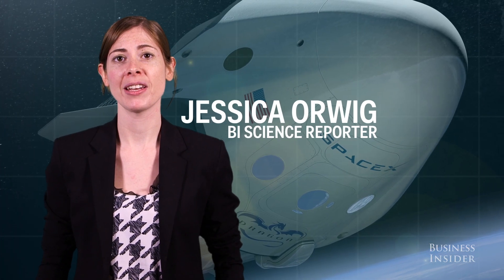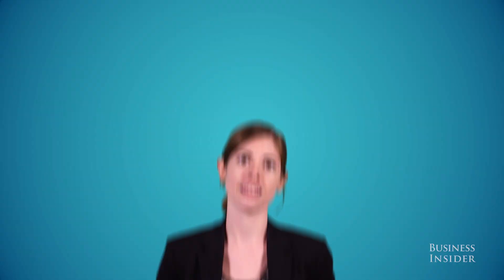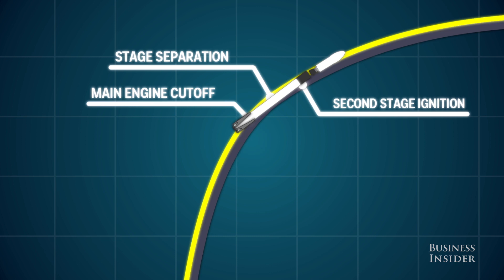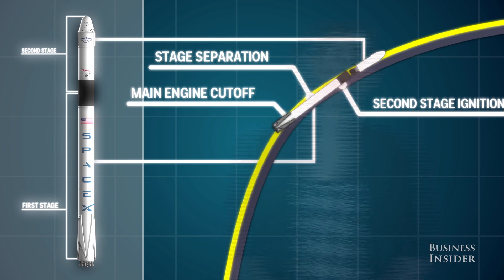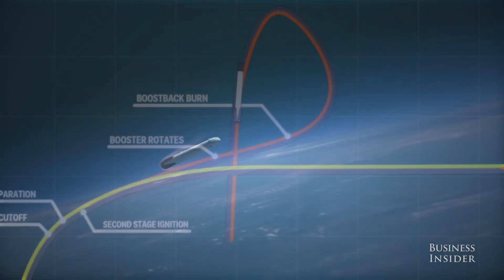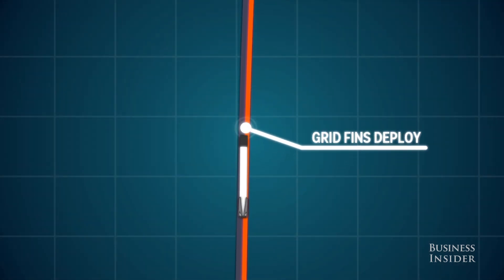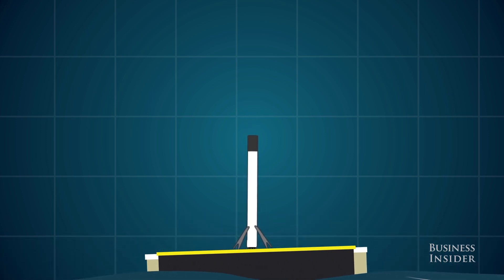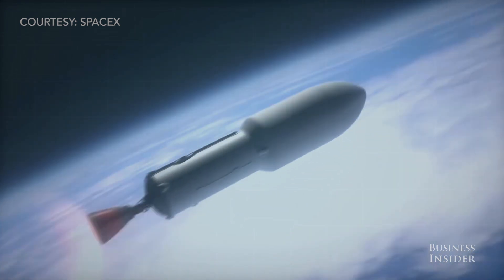SpaceX's Reusable Rocket Plan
Right now commercial spaceflight is a dream, but SpaceX is close to making it reality. In the not-too-distant-future we could see multiple rocket launches a day instead of once or twice a month.